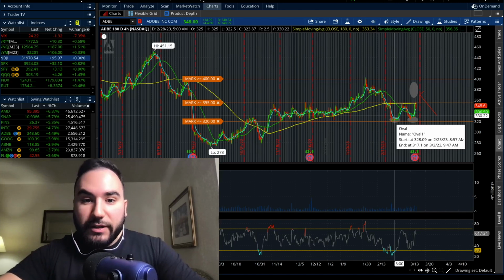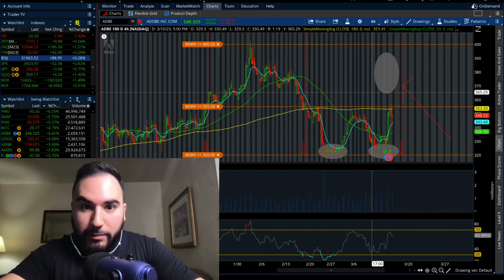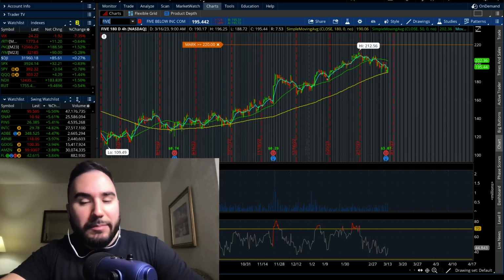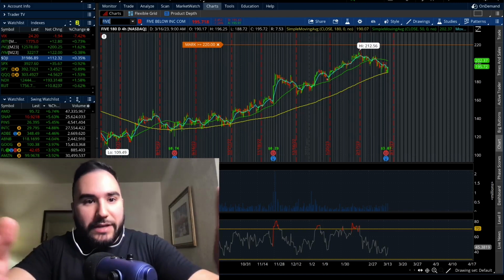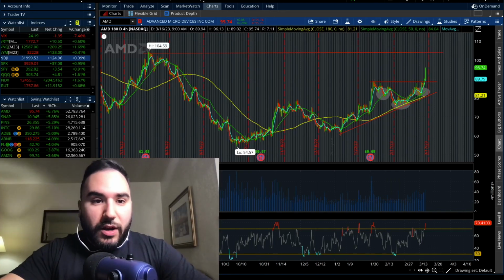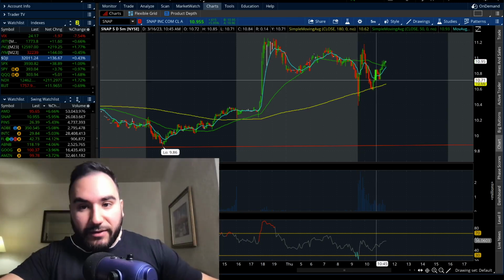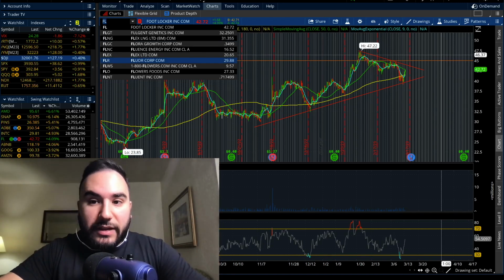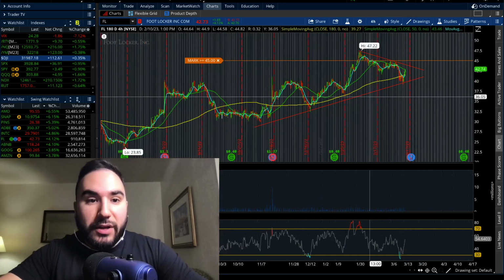5 STOCKS ABOUT TO EXPLODE🚀 | TOP STOCKS MARCH 2023